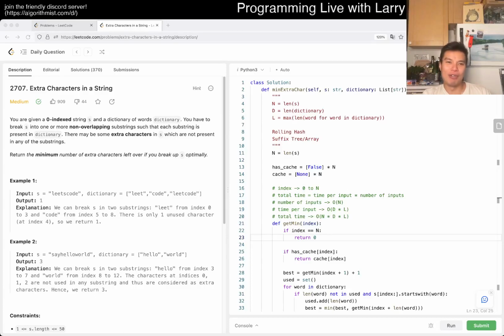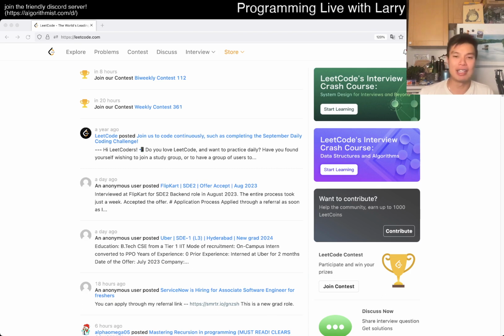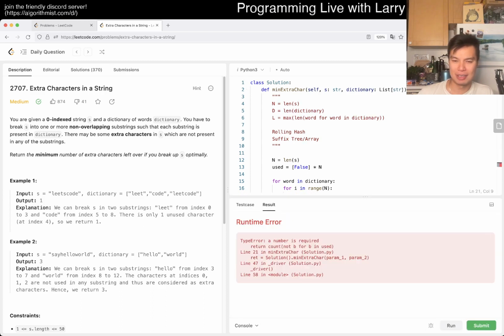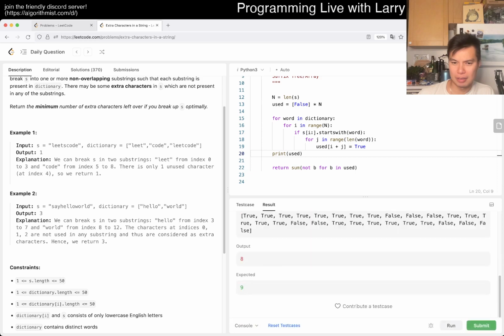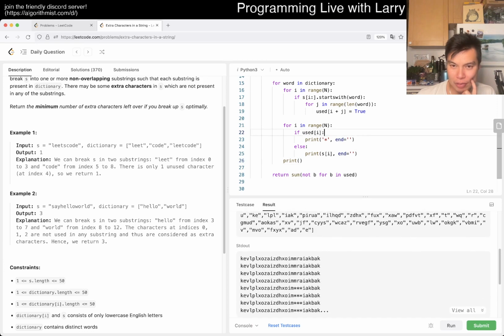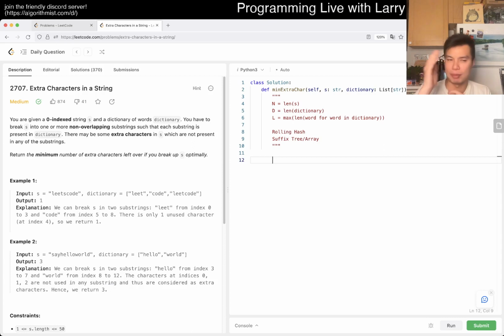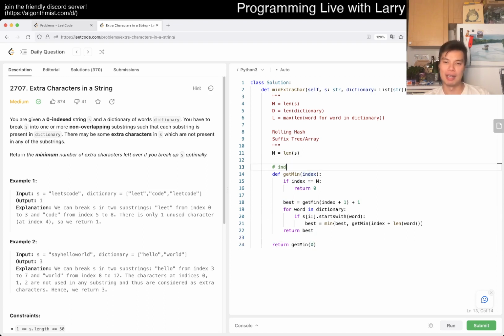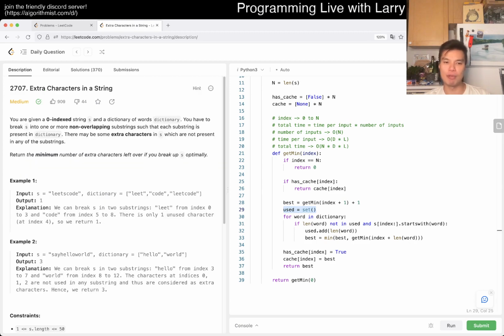Daily Leetcode #1250: Sep 02, 2023 - 2707. Extra Characters in a String